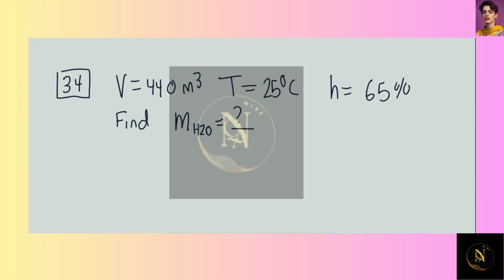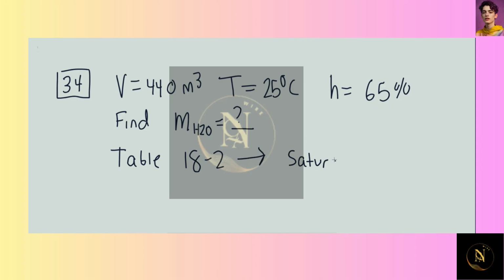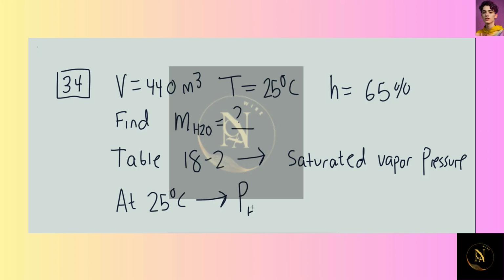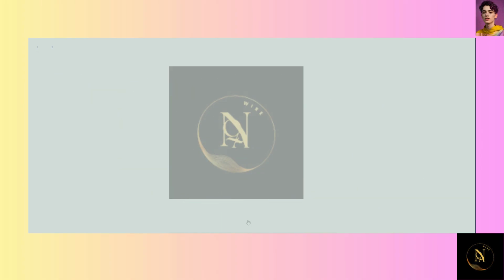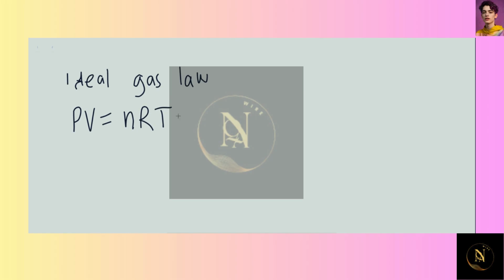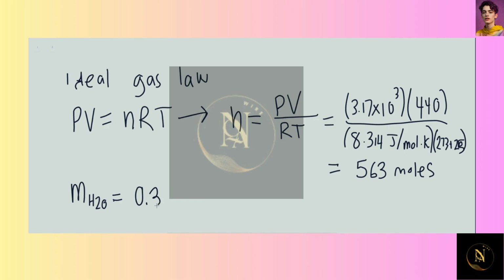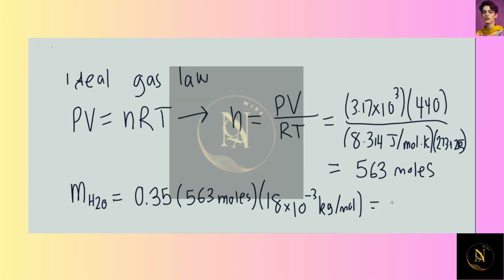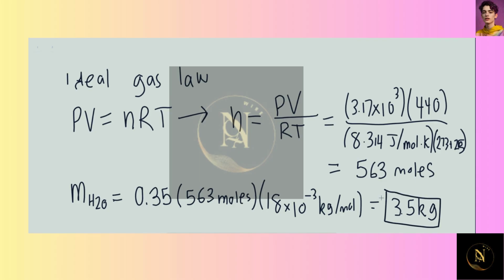If the humidity in a room of volume 440 at is what mass of water can still evaporate from an open pa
If the humidity in a room of volume 440 at is what mass of water can still evaporate from an open pan?